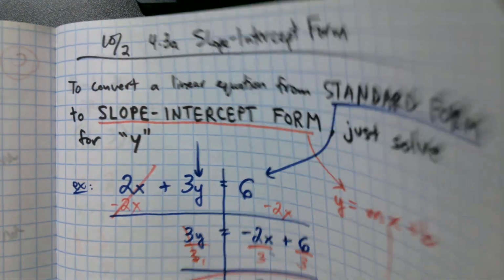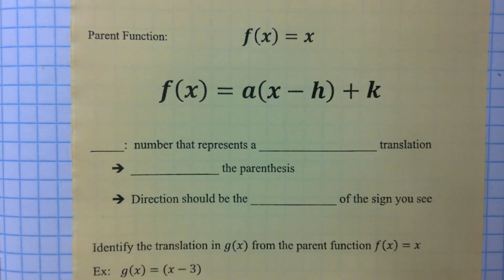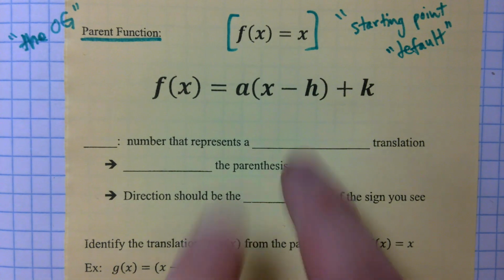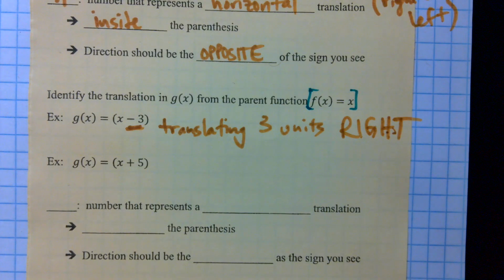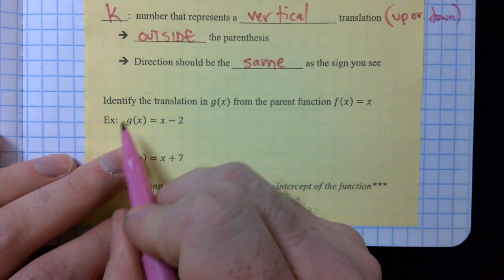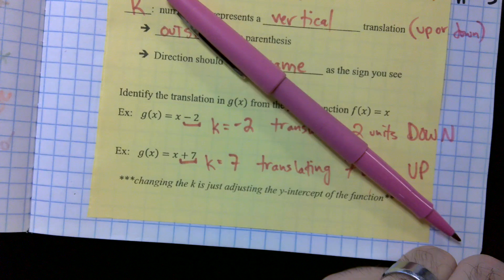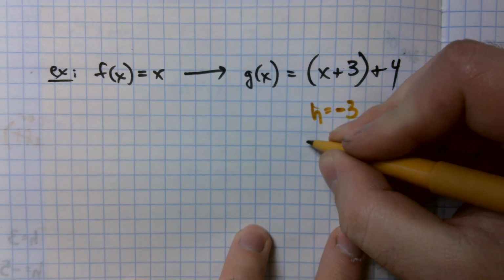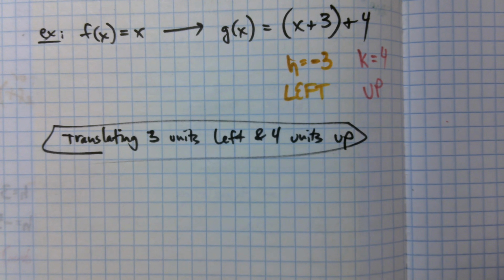4.4a Notes - Translating Linear Functions (M1)